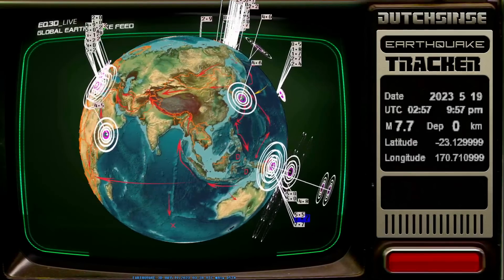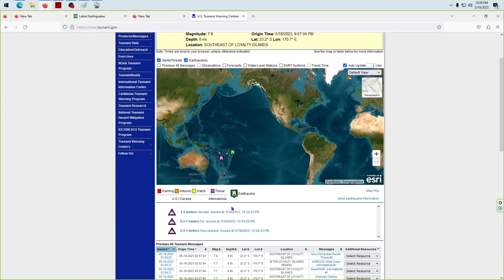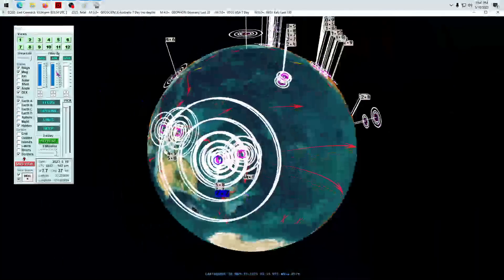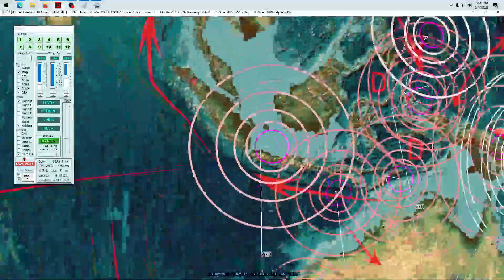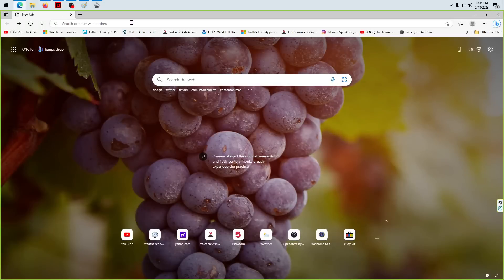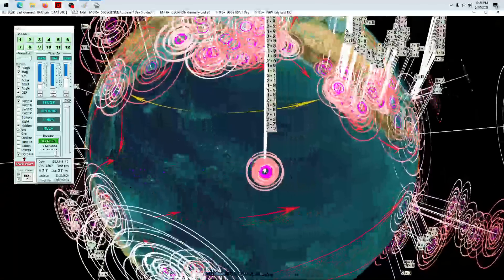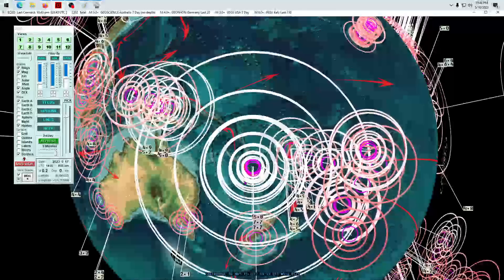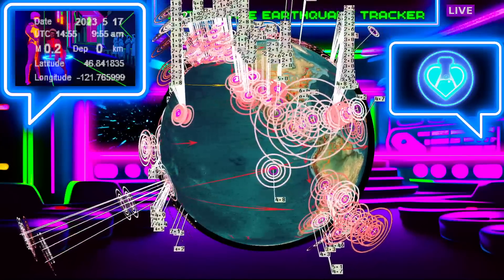5/18/2023 -- Very Large M7.7 (M8.0) Earthquake strikes West Pacific -- Tsunami Threat Warning issued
An extremely large earthquake M7.7 - M8.0 struck the West Pacific next to New Caledonia (West of Fiji).  This was forecast to occur, and multiple warnings were issued over the past several days for this event to transpire.

Multiple warnings were issued this week for a very large earthquake to strike this location.  See the warnings on my channel issued starting May 15, 2023